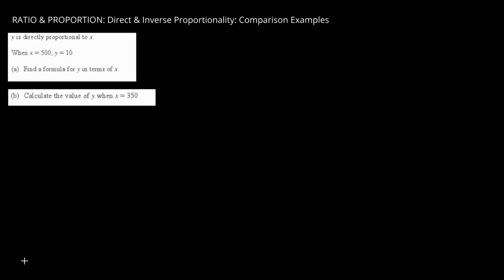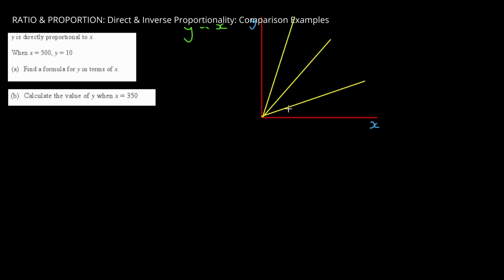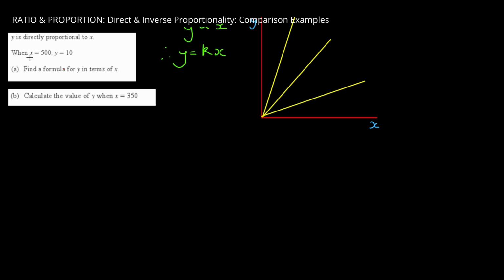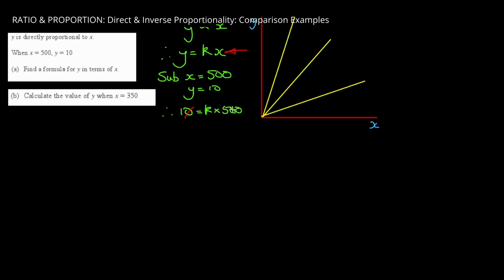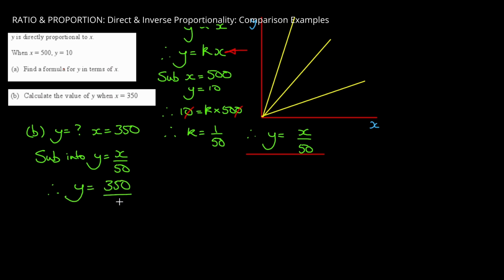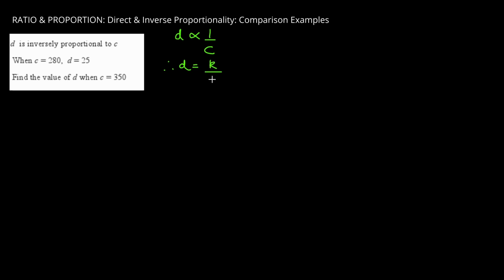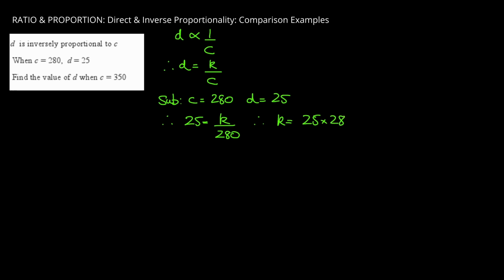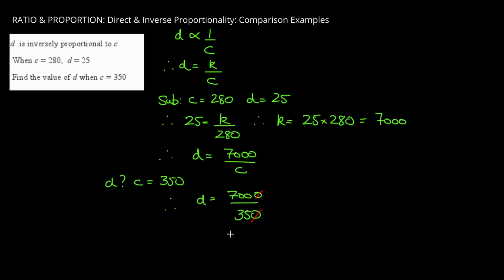2. RATIO & PROPORTION: Direct & Inverse Proportionality: Comparison Examples